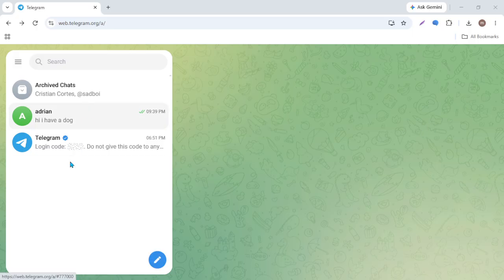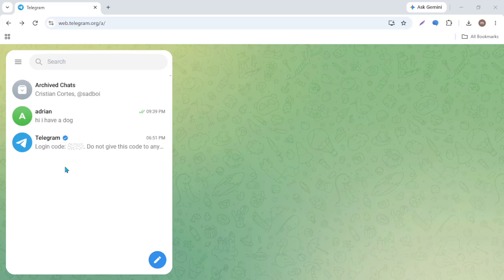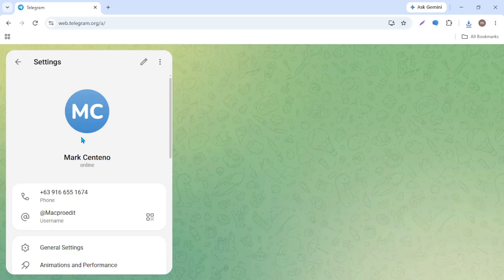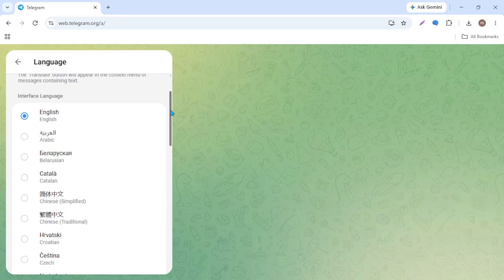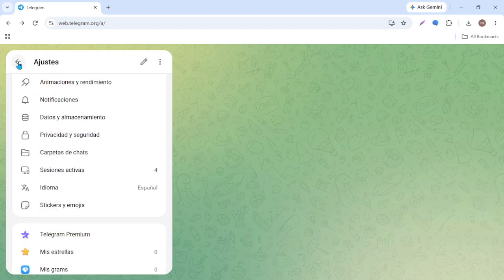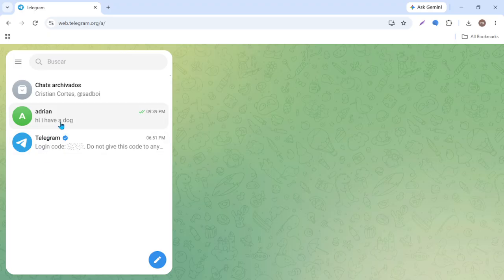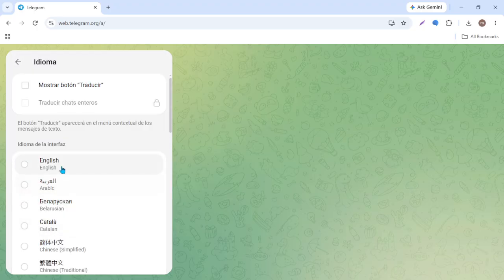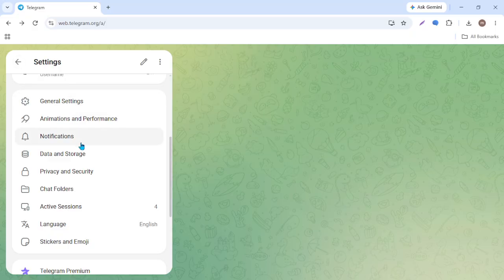How To Change Language On Telegram Web (2026)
Learn how to change the language on Telegram Web in just a few simple steps. This beginner-friendly tutorial shows you how to access the language settings, choose a different interface language, and switch between supported languages whenever you want. By the end of this guide, you'll know how to customize the Telegram Web interface to your preferred language.

**Video Chapters**
0:00 How to Change the Language on Telegram Web
0:07 Why Change the Telegram Web Language
0:14 Benefits of Changing the Interface Language
0:22 Open the Telegram Web Menu
0:31 Go to Telegram Web Settings
0:40 Open the Language Settings
0:47 Browse Available Languages
0:52 Select a New Telegram Web Language
1:02 Apply the Language Change
1:10 Verify the New Interface Language
1:19 Change the Language Again Anytime
1:36 What Changes After Switching Languages